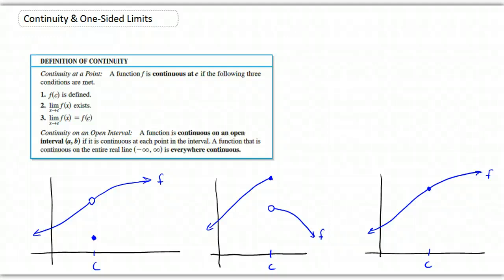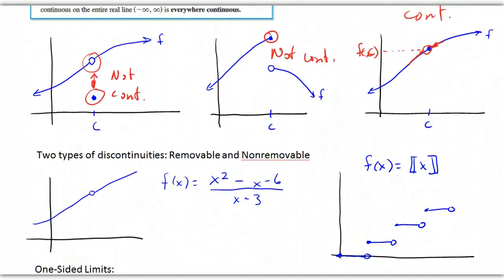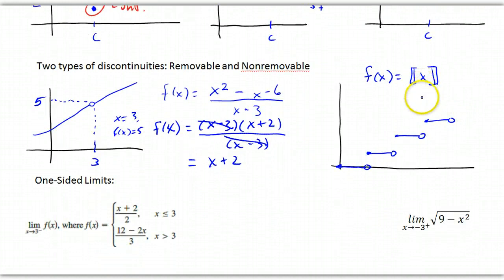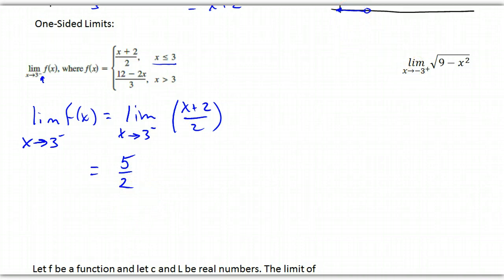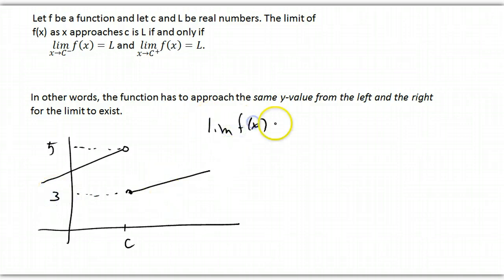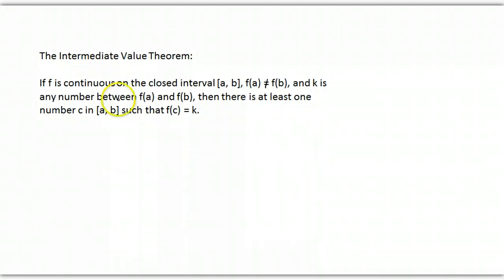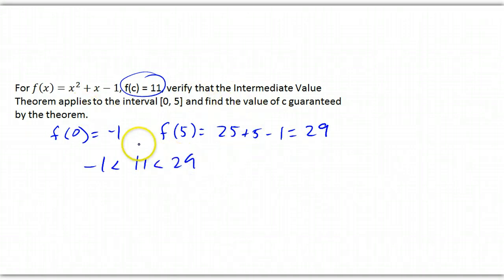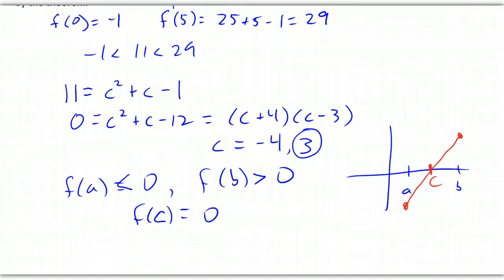Continuity & One-Sided Limits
Continuity of functions at a point is defined, one-sided limits are illustrated, and the Intermediate Value Theorem is explained.